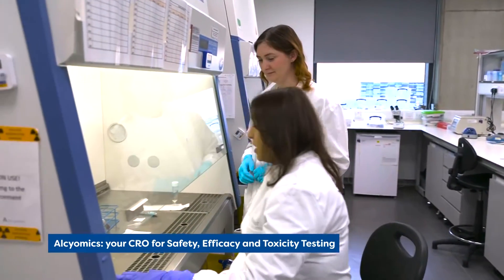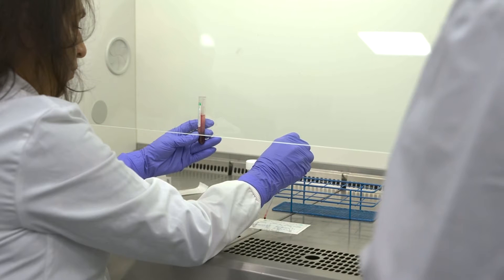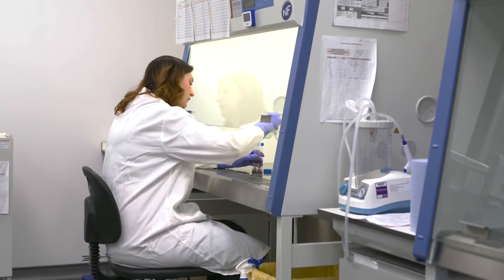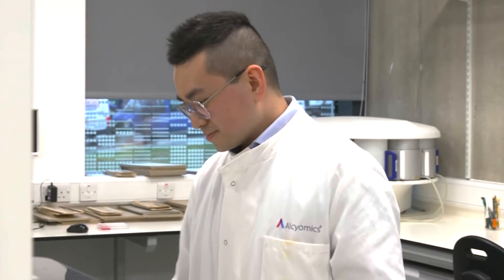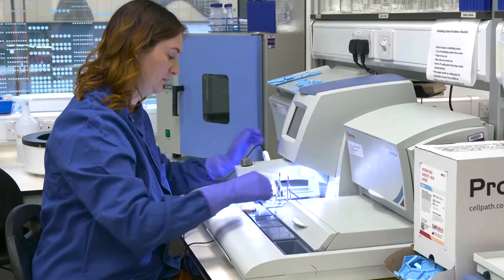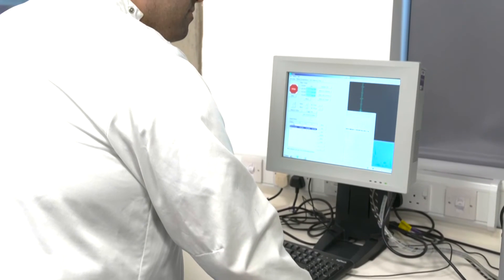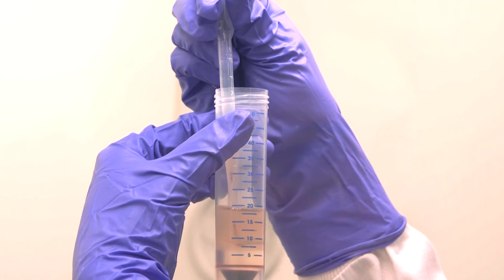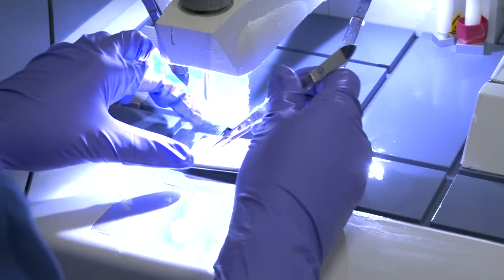Alcyomics Ltd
Alcyomics is a leading Contract Research Organisation for the toxicity, immunotoxicity, safety and efficacy testing of novel compounds and drugs including cellular therapies.